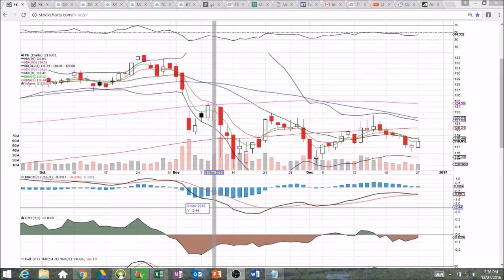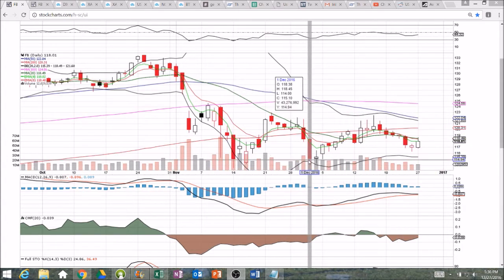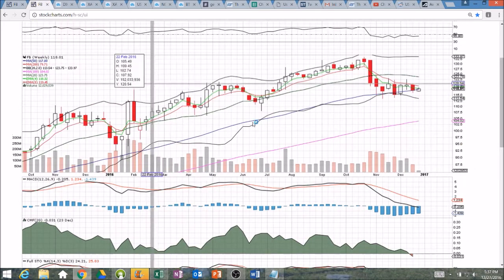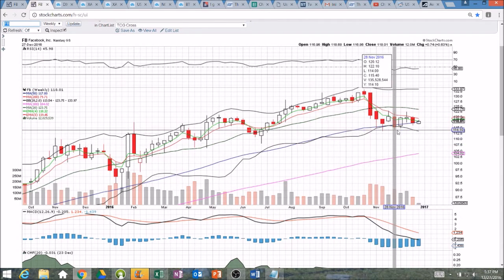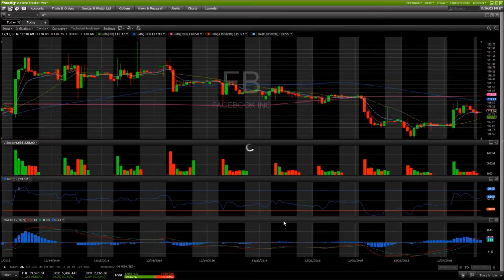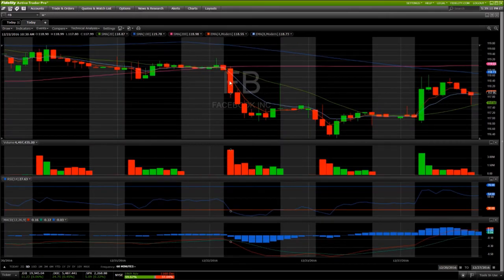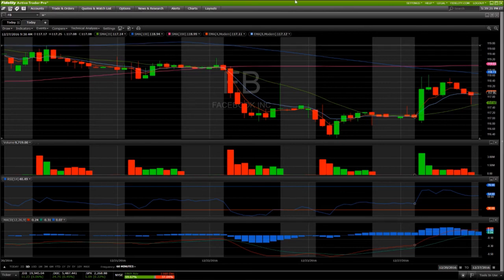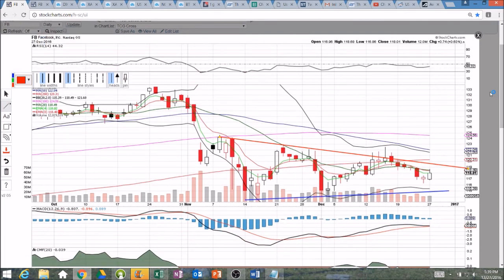FB Technical Analysis Chart 12/27/2016 by ChartGuys.com